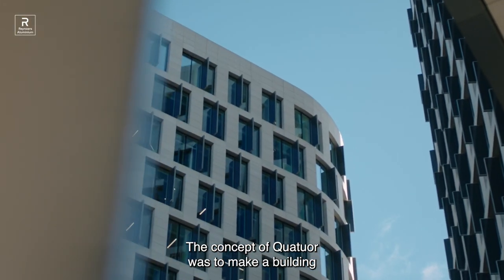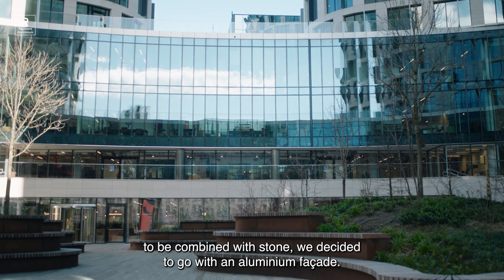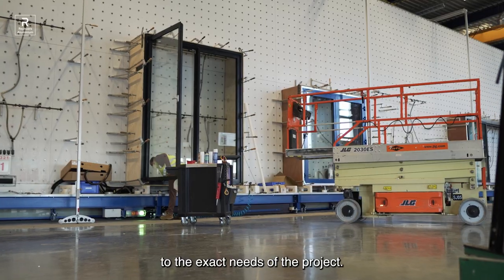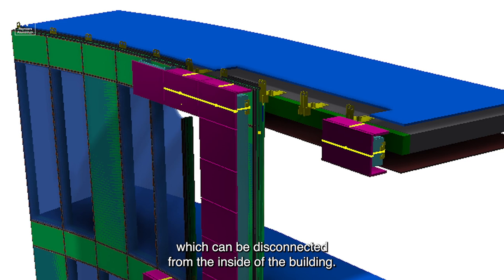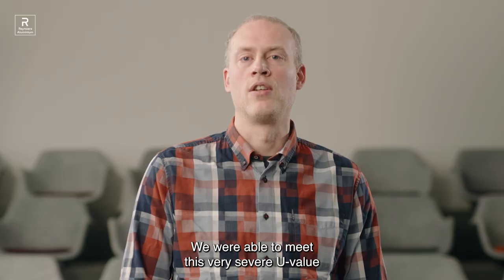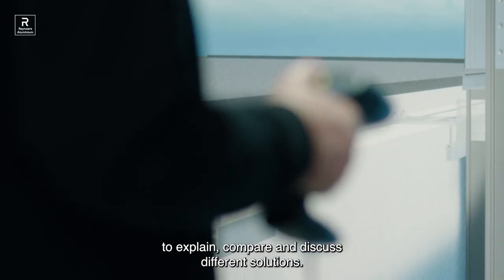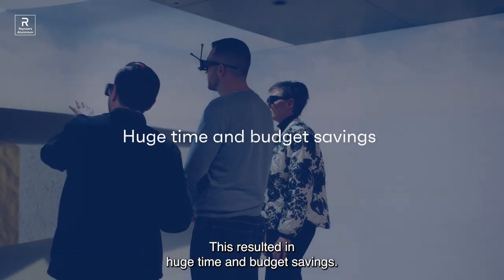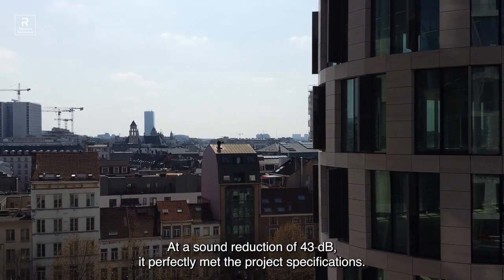Reynaers Aluminium | Bespoke Solutions | Quatuor, Brussels (BE)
Where once stood the Baudouin building in Brussels, now shines Quatuor, a modern workplace with striking architecture. The building produces 30% of its own energy, has a rainwater recycling system and meets the Passive House standard. This, together with the 100% recyclable joinery by Reynaers Aluminium, has earned the project the BREEAM “Outstanding” label, a prestigious sustainable building certificate.